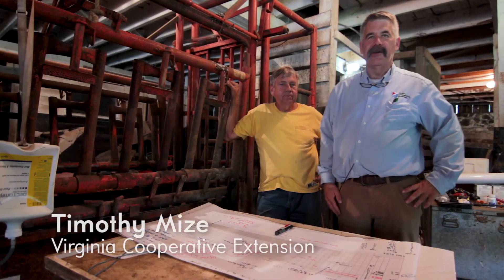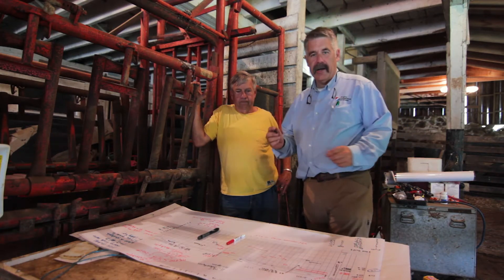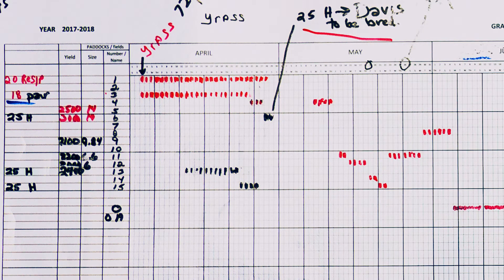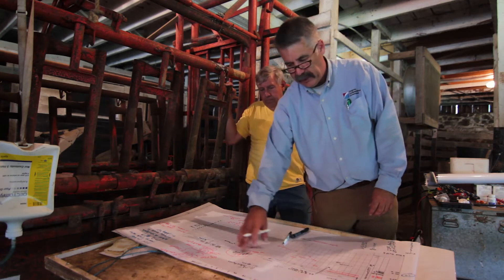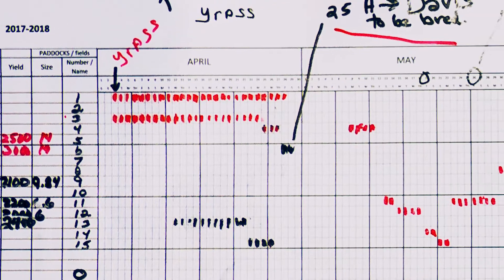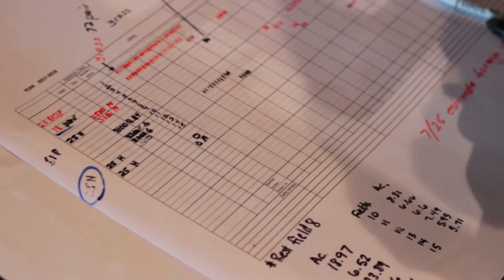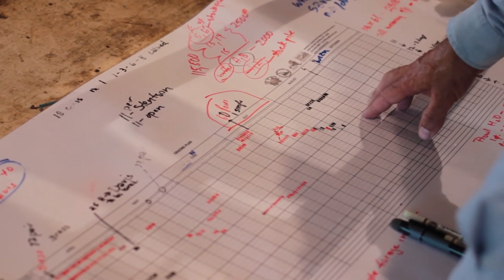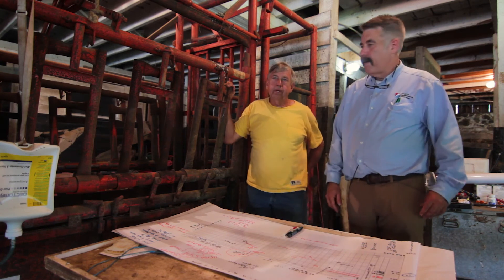Using Grazing Charts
This Graze 300 Virginia video is part of an Extension initiative to enable Virginia farmers to achieve 300 days of livestock grazing by facilitating better pasture management and environmental stewardship.

In this video clip, Tim Mize, Extension Agent with Virginia Cooperative Extension, and Norman Bower, a cooperating farmer, share how a grazing chart can be a roadmap for communicating and planning a farm's grazing plan.

For more information about Graze 300 VA and Virginia Cooperative Extension, please

Funding for the video was generously provided by the Agua Fund to encourage sustainable resilient agriculture and the conservation of important natural resources.